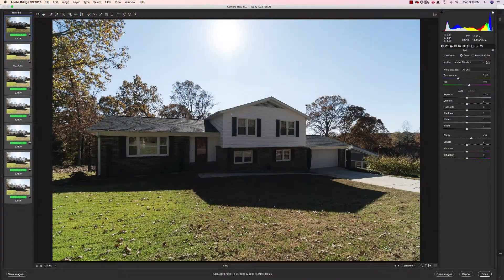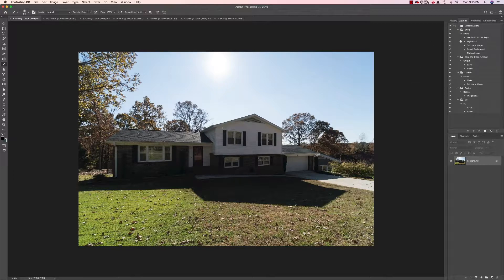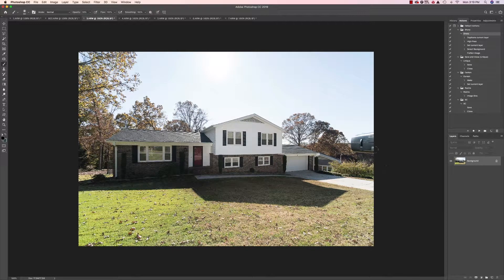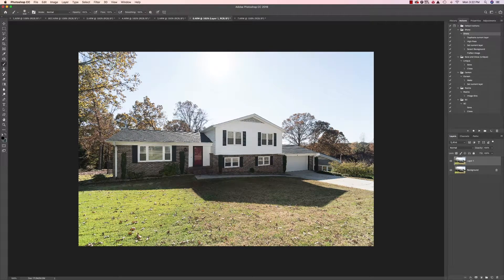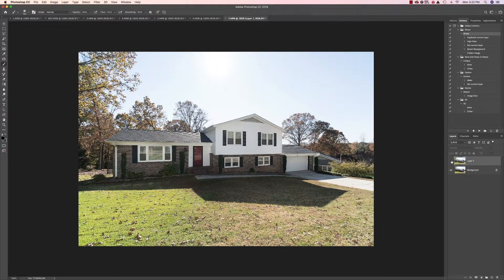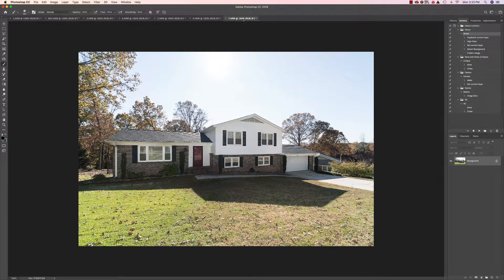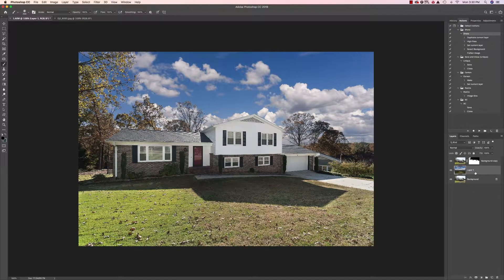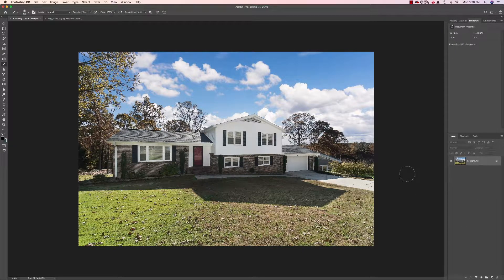Flash On the external house shots for real estate photography Basic for Beginners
Using Flash On the outside home shots for real estate photography